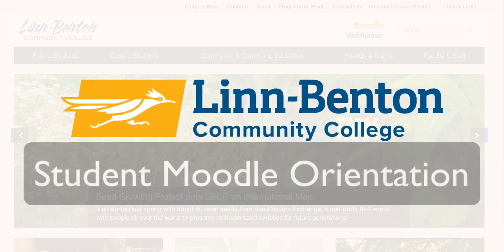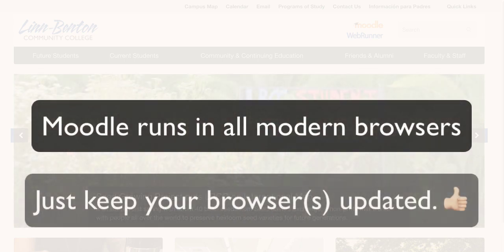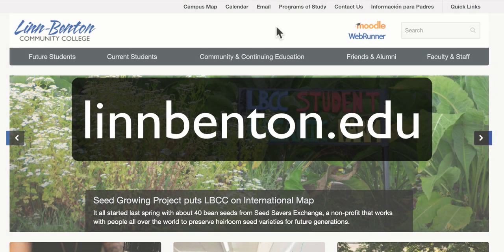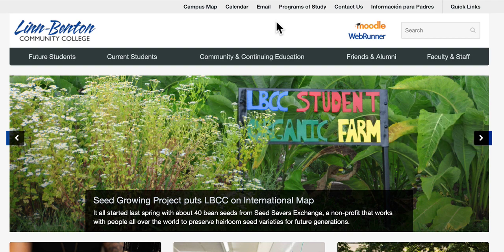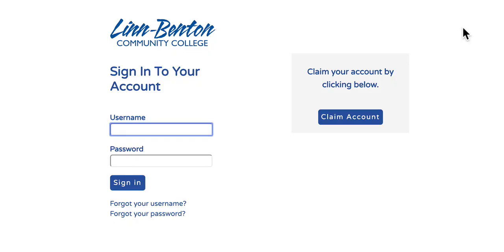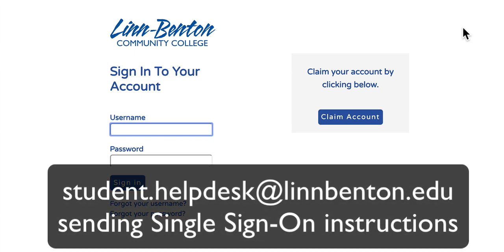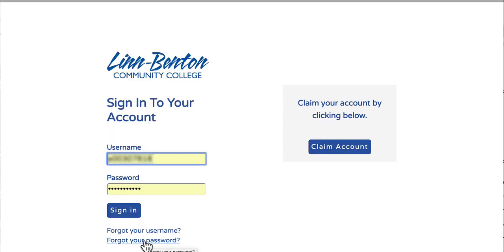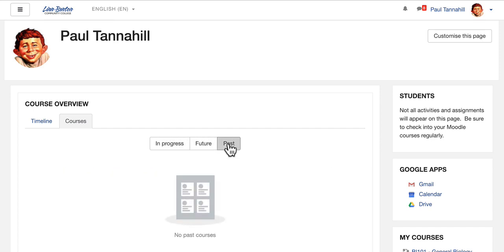Moodle Student Orientation 2019